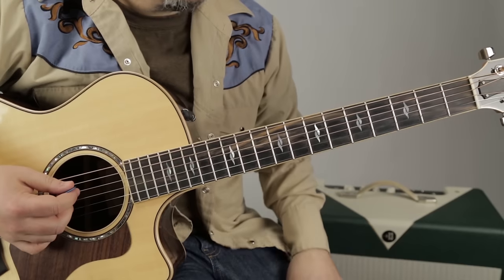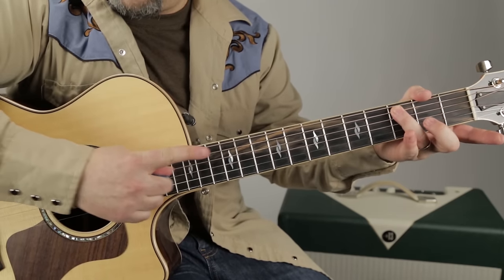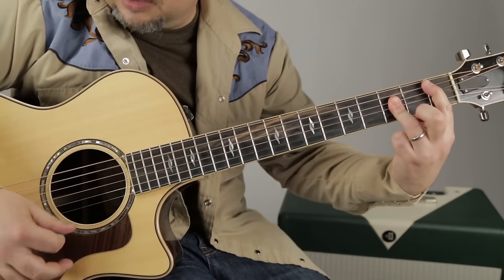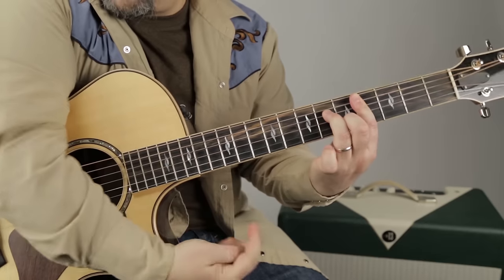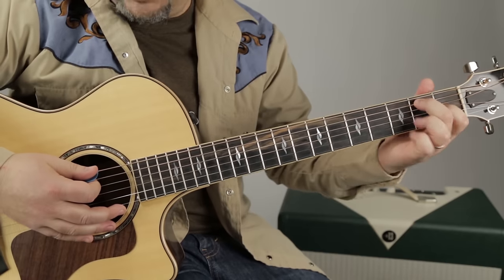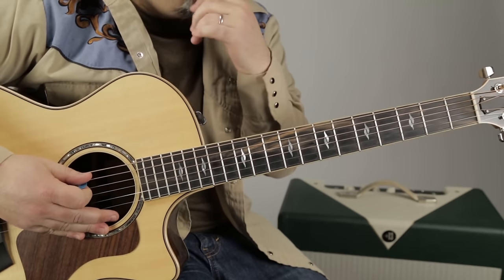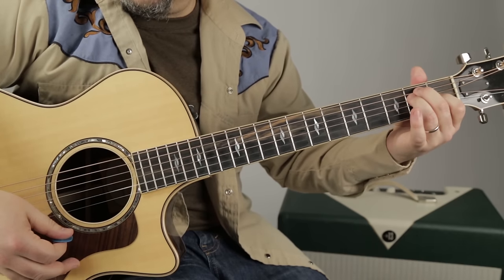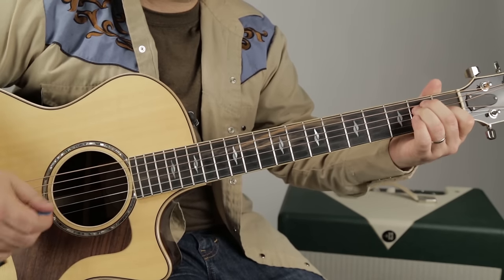Eric Clapton Unplugged - Layla Guitar Lesson - Acoustic Blues - How to Play on Guitar